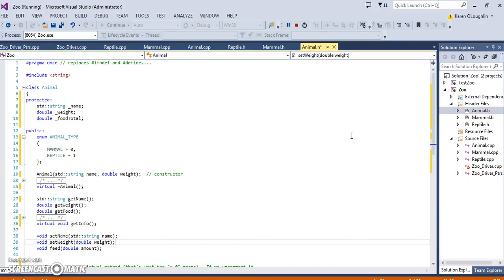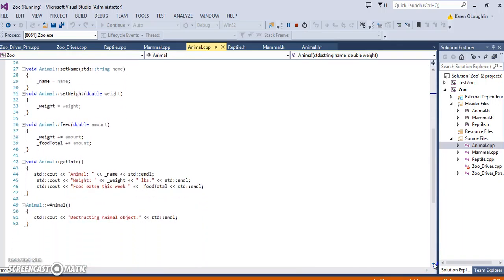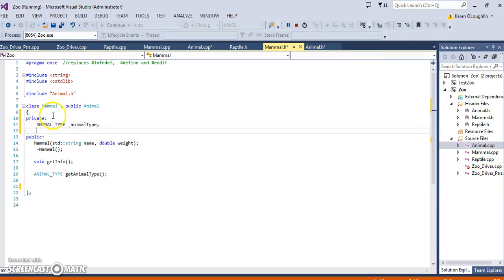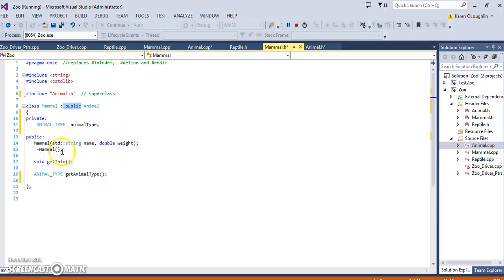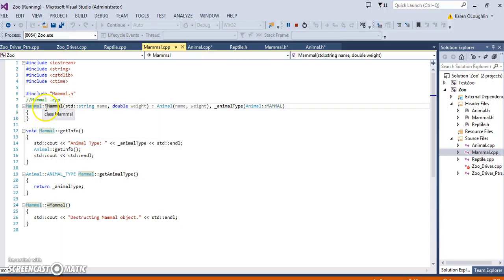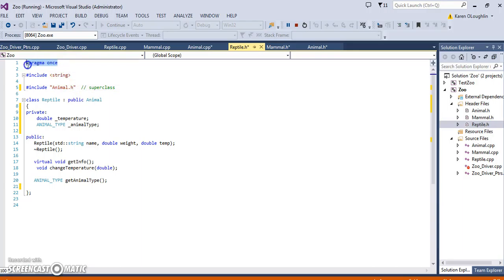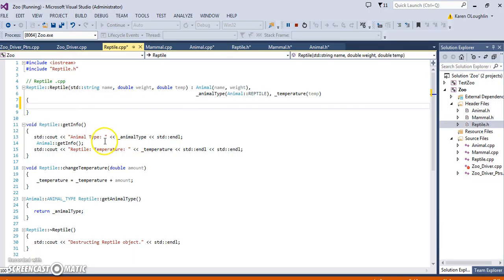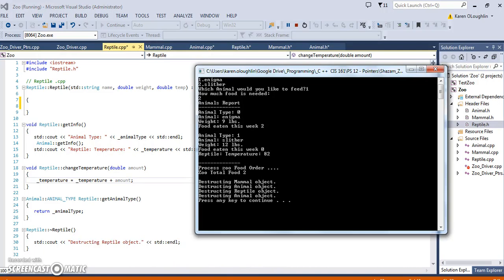ZOO 2 Video3 Reptile Mammal Subclasses